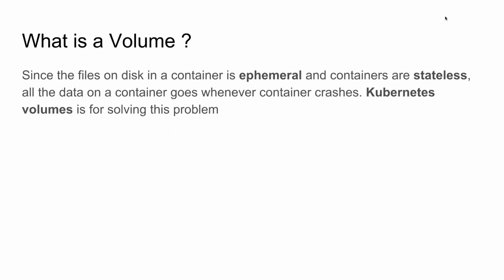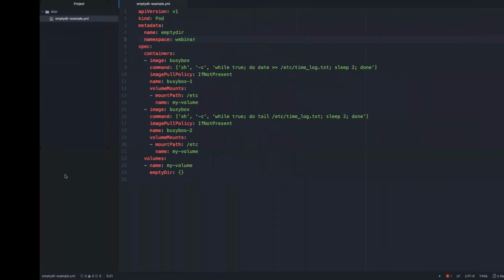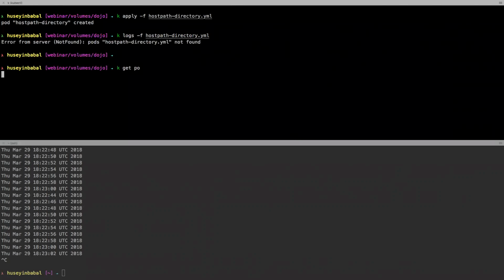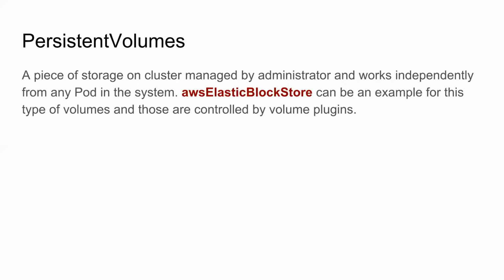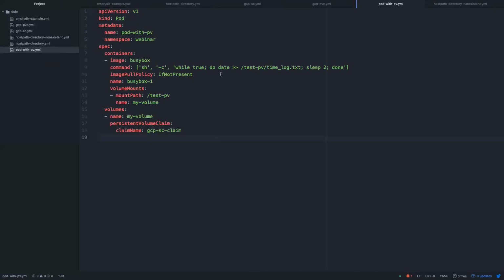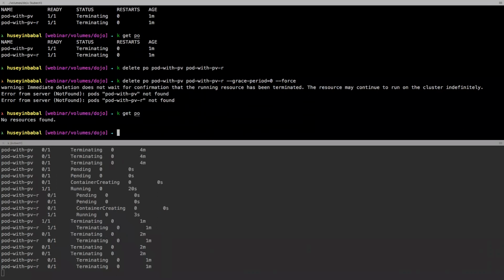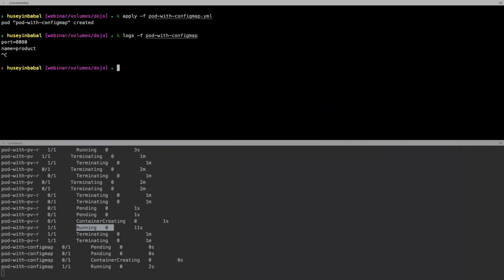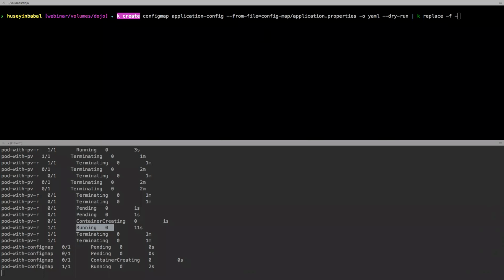Volume and Configuration Management on Kubernetes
Application configuration is one of the most important operations of a production ready environment. Kubernetes lets us create and manage these configurations in several ways. Additionally, we need to share application specific data in a clustered environment on cloud or on premise. In this session, following topics are covered;

- What is Volume in Kubernetes world ?
- Local Volumes
- Network Volumes
- Storage Classes
- Persistent Volume Claims

Bio:
Huseyin BABAL as speaker: Software and DevOps Consultant with extensive hands-on production experience. Ex. Sony and eBay engineer. Building highly scalable, real-time systems. Kubernetes, Docker Performer. Docker Istanbul and NodeSchool Istanbul Meetup Organizer. GDG conference speaker. Google Developer Expert, Java Code Geeks, and Tuts+ Author